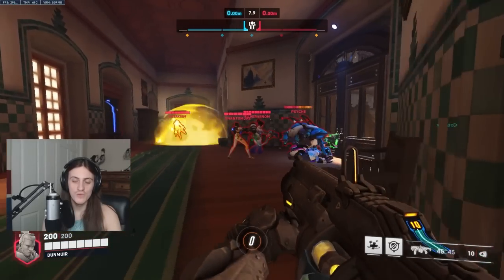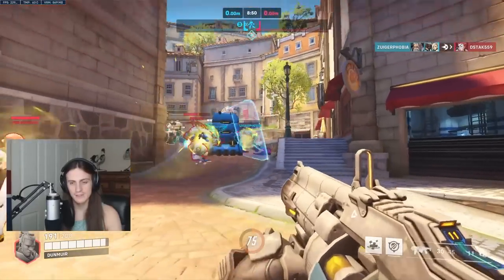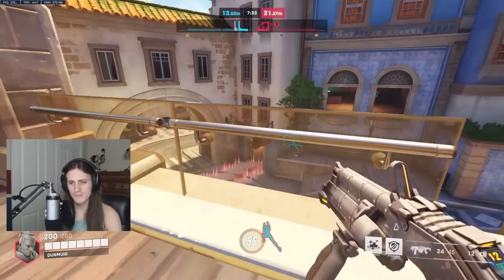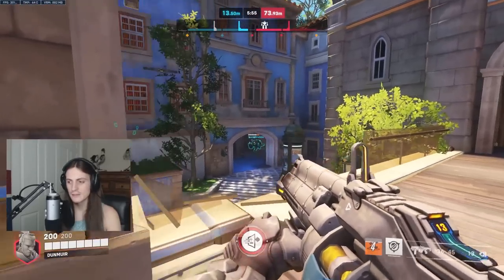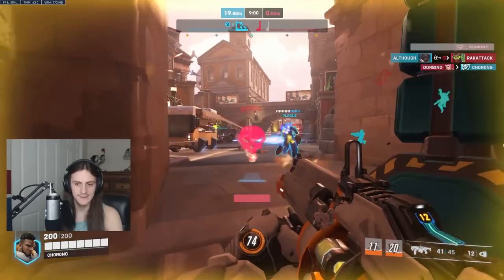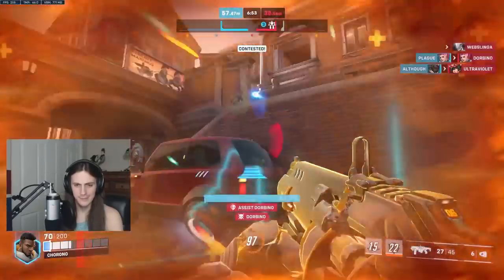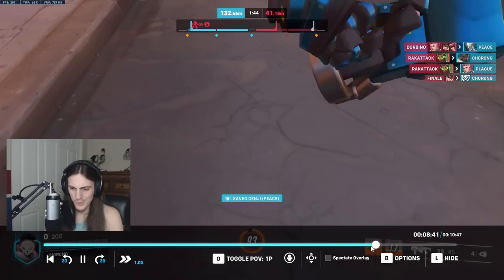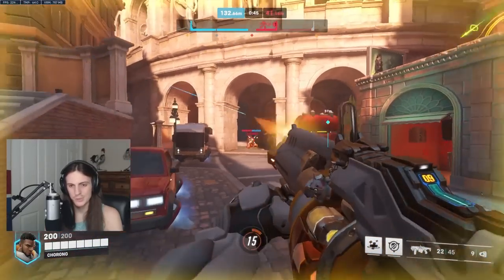#1 PRO OVERWATCH 2 BAPTISTE GUIDE - BAPTISTE GAMEPLAY! - HOW TO PLAY BAPTISTE + ABILITIES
HOW TO PLAY BAPTISTE IN OVERWATCH 2! Watch this video to find out how to play Baptiste in this new version of OW2! I cover how to play Baptiste in the video and review a pro Overwatch Leauge player's gameplay!

If you want to perform as well as you can in Overwatch 2, then you can trust this video, as I'm a top 100, 4500sr main tank Overwatch player with 4 years of hero shooter experience!

Time Stamps:
0:00 - Abilities & General Playstyle
1:00 - How to Play Specifics
6:45 - Pro Gameplay Breakdown
10:30 - Immortality Field Use & More
14:10 -  Regen Burst Use & More